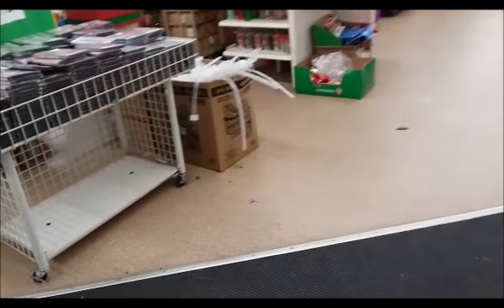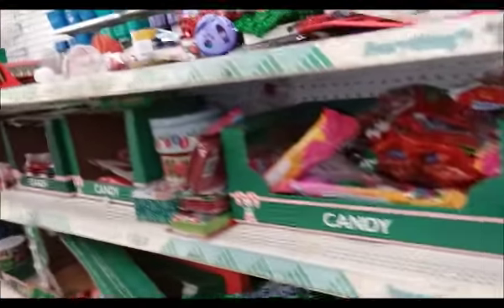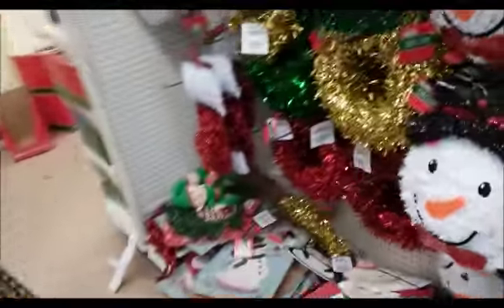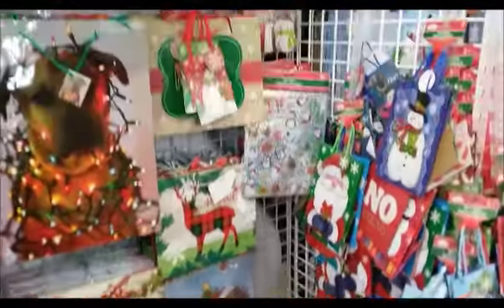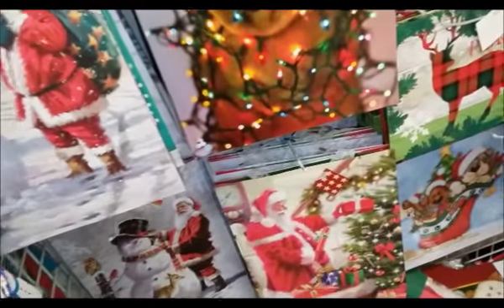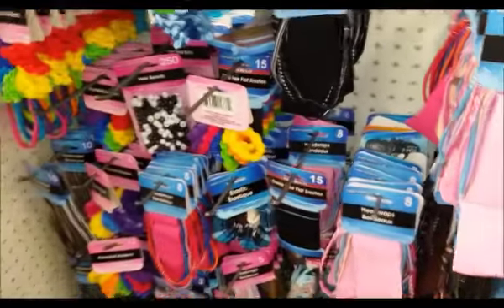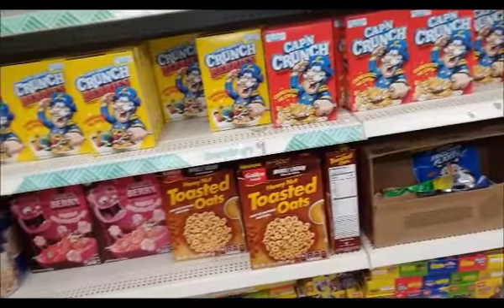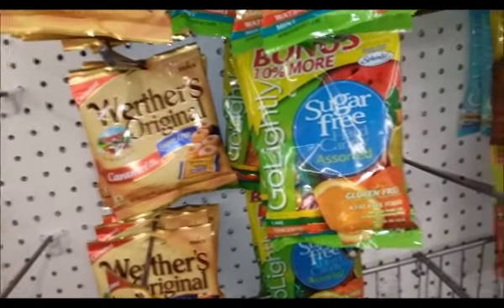Dollar Tree haul